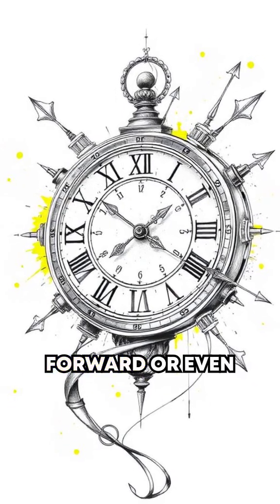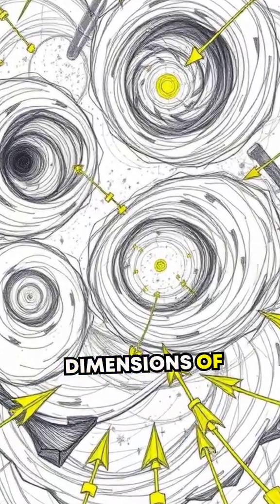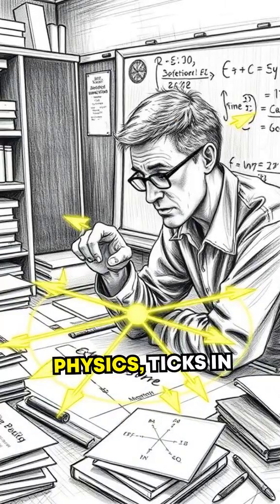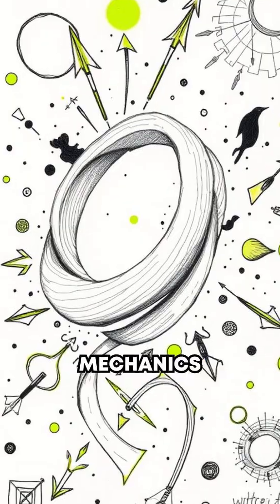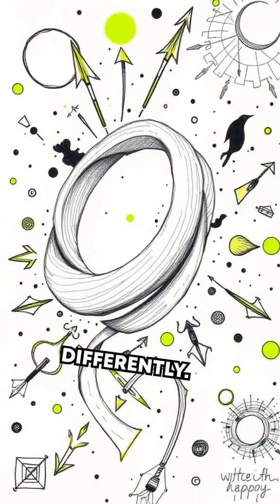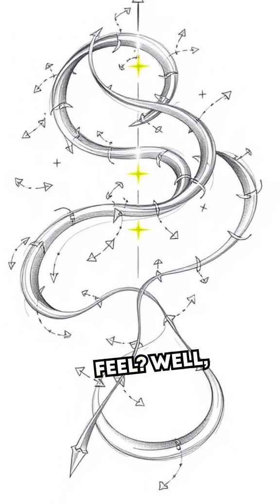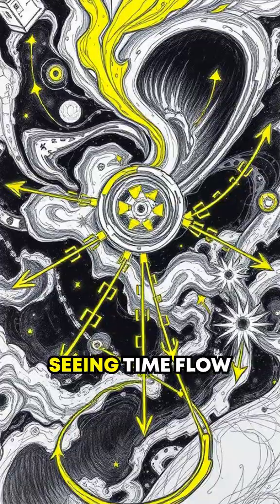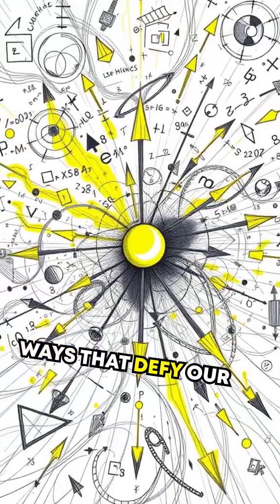Time's Edge: Exploring Negative Time Dimensions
Could negative dimensions of time be shaping our universe? Prepare to rethink everything!